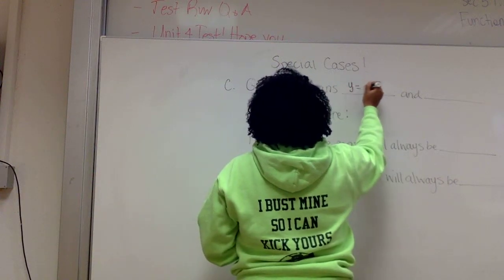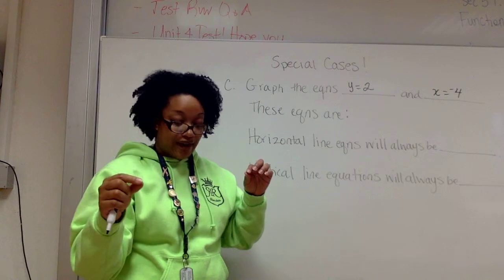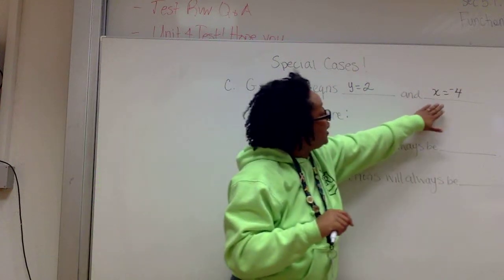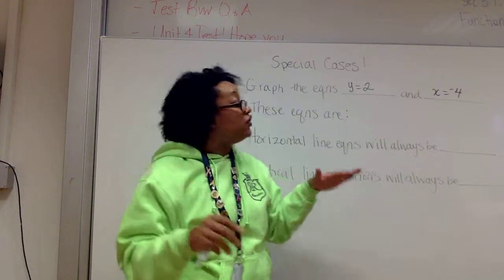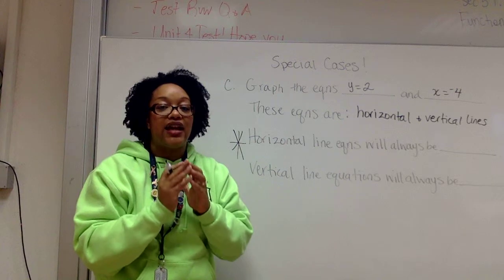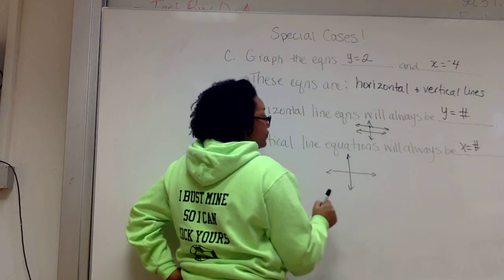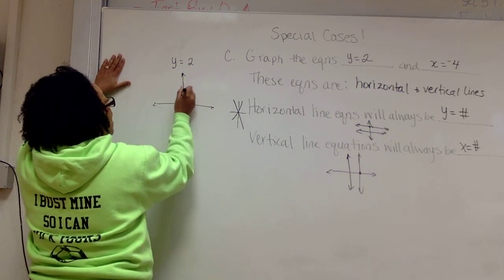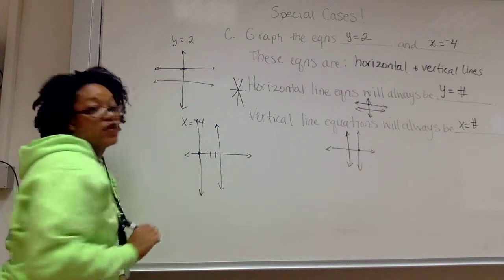Sec. 5.2 Part 5